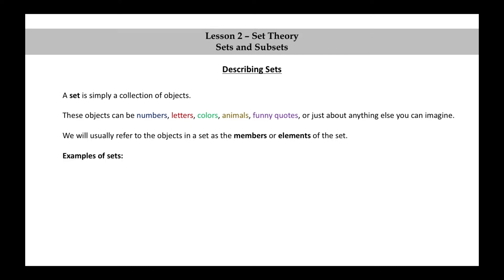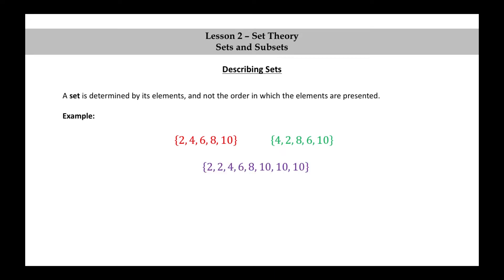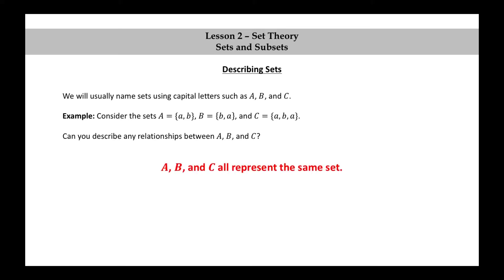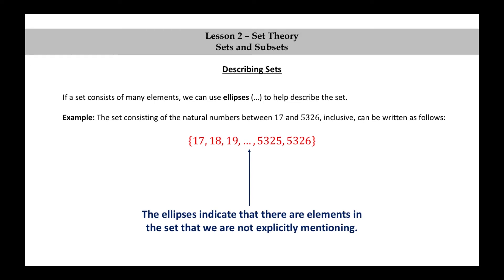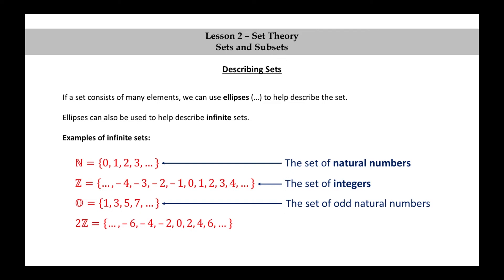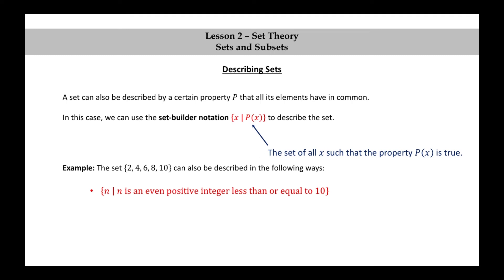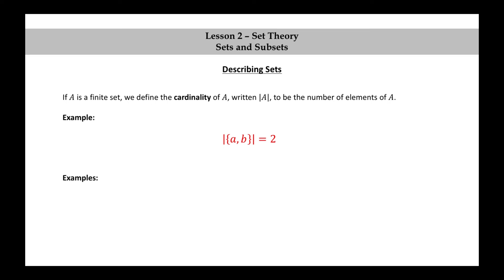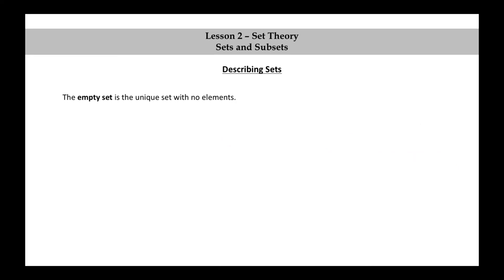Pure Math - Lesson 2 - Set Theory - Part 1 - Describing Sets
← This is a video version of the second lesson in the book "Pure Mathematics for Beginners."

← The accelerated and expanded edition of "Pure Mathematics for Beginners" is available here.